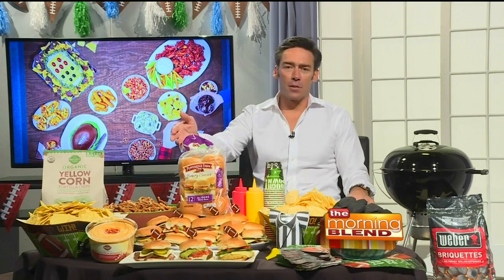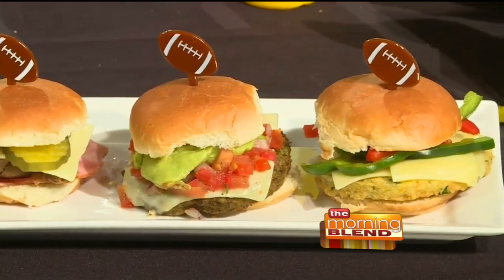Winning Plays for Your Big Game Party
The Big Game is finally upon us, which means one thing: party time! Whether you’re a diehard football fan or just in it for the commercials, former New York Giant, Jason Sehorn joins us to give your party the home field advantage. From your starting line-up of snack foods and appetizers to watching the Big Game, this NFL super-star will make sure your party will be a touchdown!